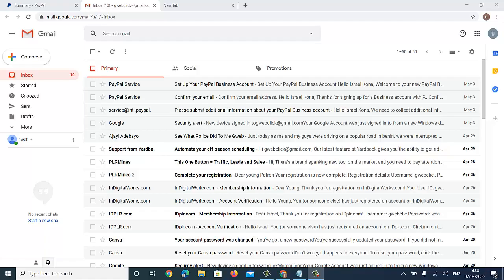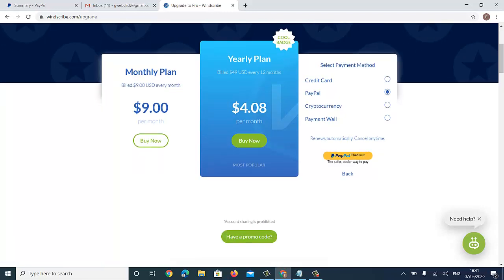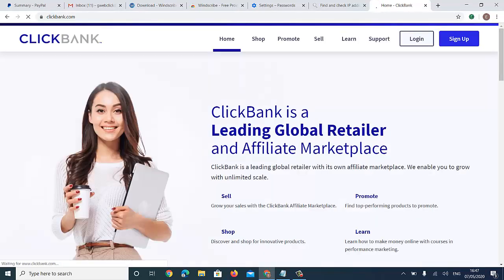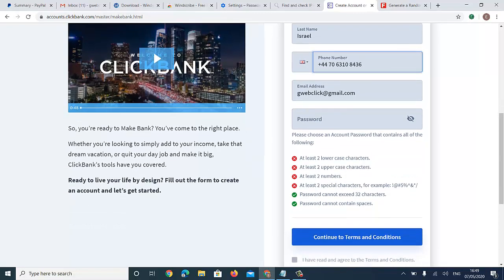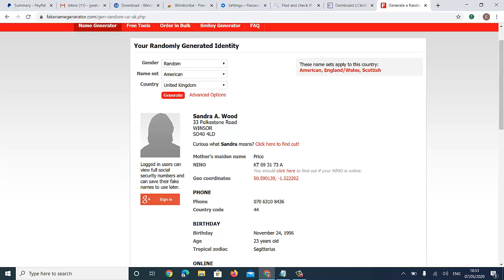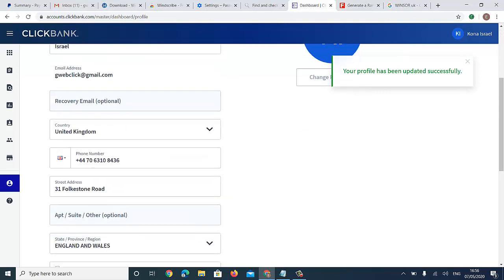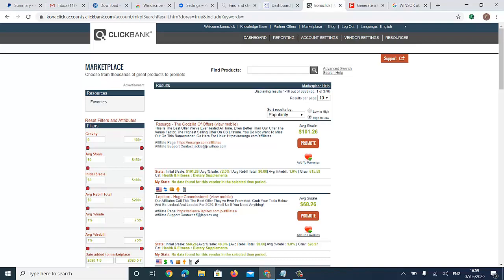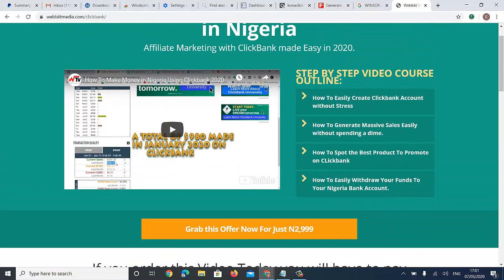How To Create A Clickbank Account In Nigeria and Blacklisted Countries 2020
This step by step video tutorial will teach you how to create a clickbank account in Nigeria and any blacklisted country. This is the best way to create a Clickbank Account in Nigeria without getting banned. This is all about the creating a Clickbank account in Nigeria and how to keep your account safe.